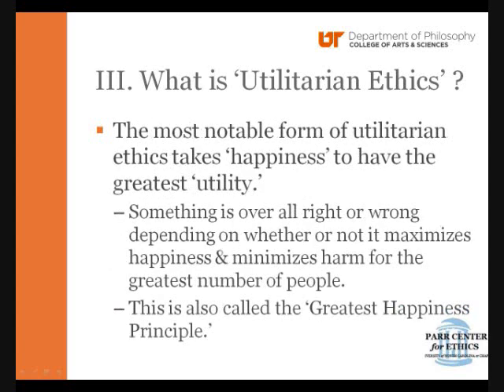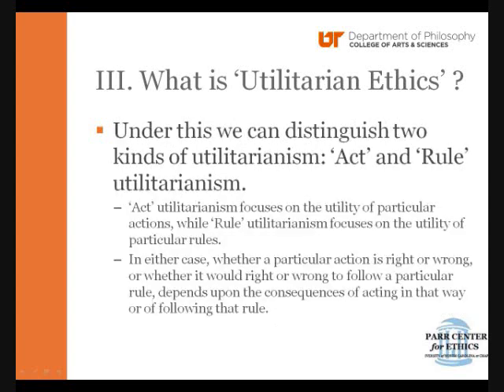THSEB Ethics Tutorial part 3 of 4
Tennessee High School Ethics Bowl
Ethics tutorials for students & coaches

The University of TN at Knoxville

In collaboration with:
The Parr Center for Ethics

Produced by:
D.L. Dillard & Jackie Sobel